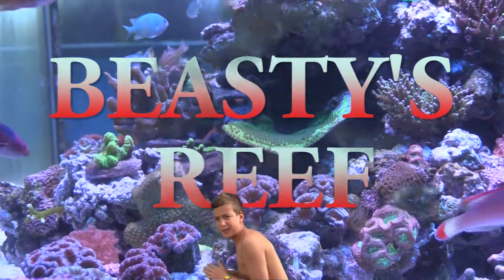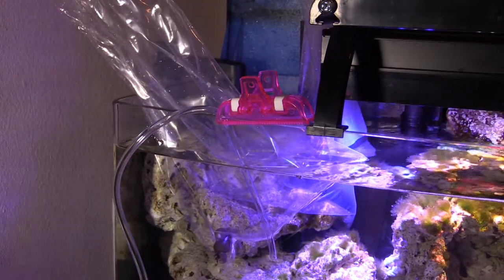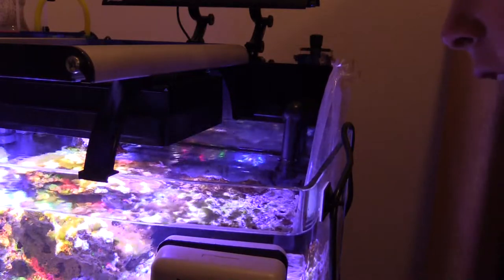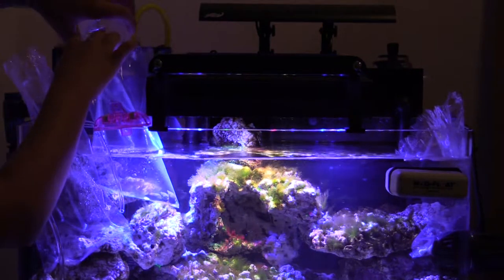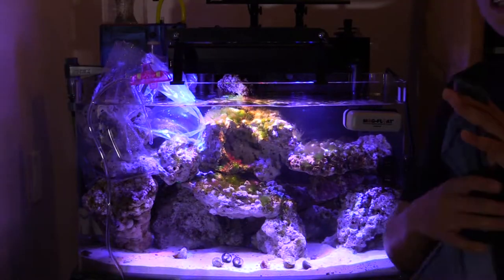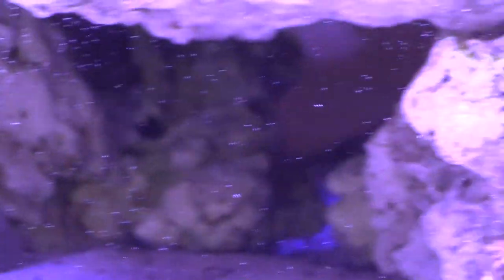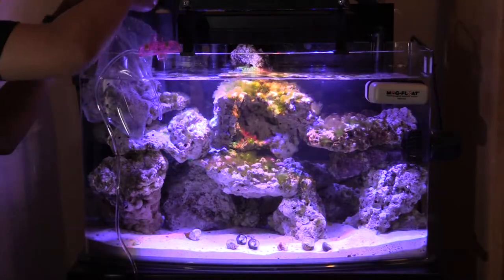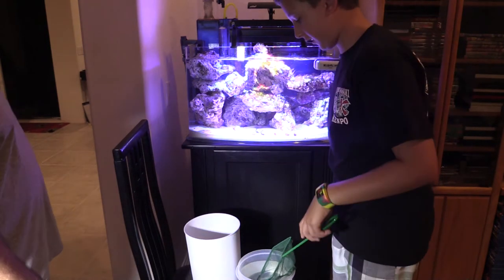Beasty's Reef--Episode 4 Just Got My New Animals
This video shows me putting my new snails,crabs,and fish in my tank.